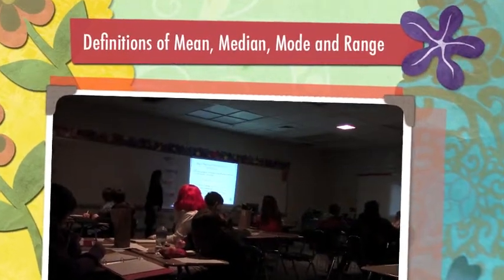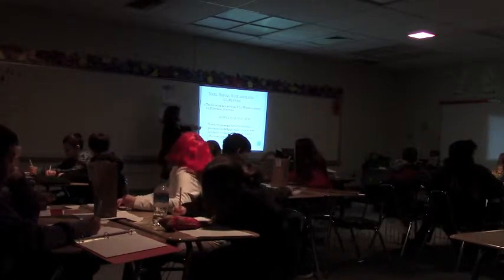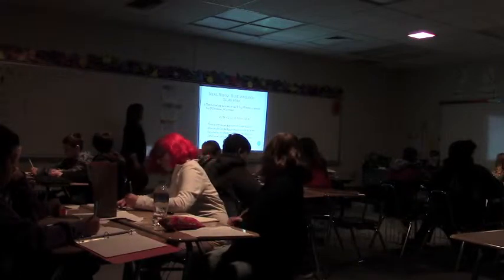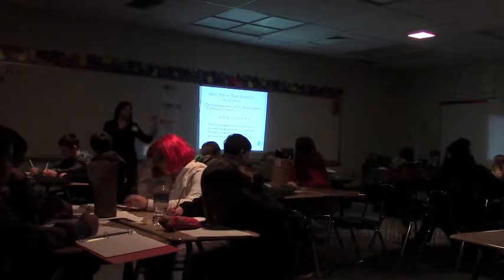Cooperative Learning Quick Time